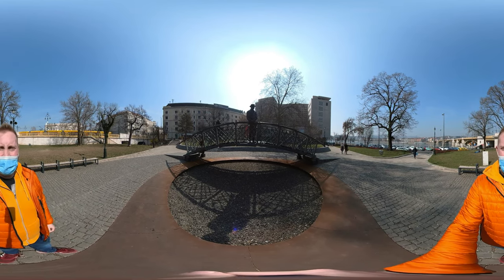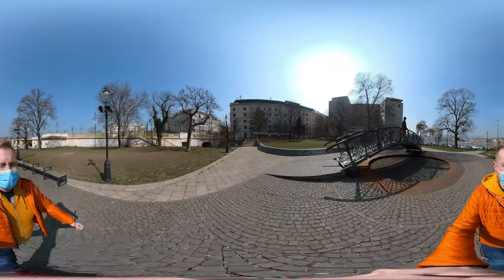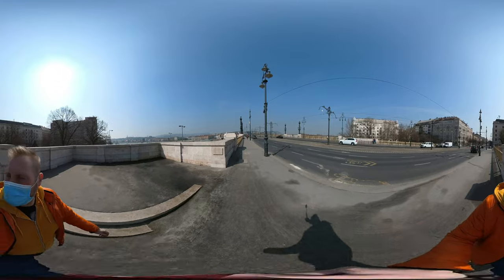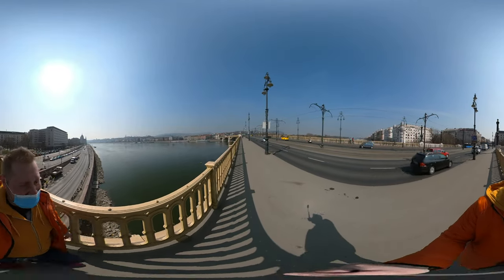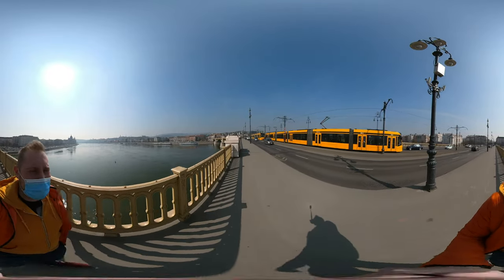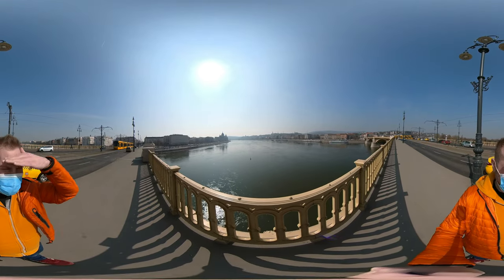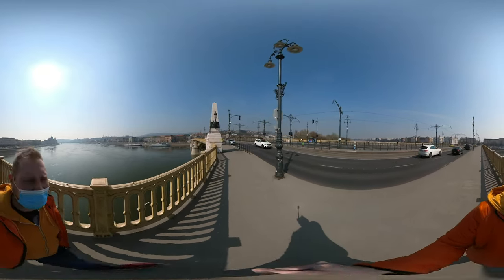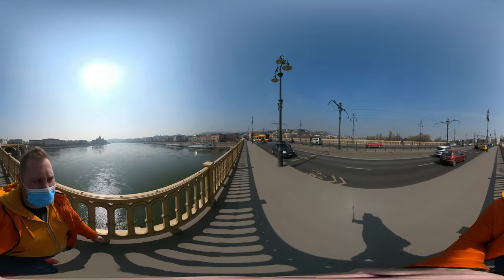Margaret Bridge - 360° Virtual Guided Tour - Budapest, Hungary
Margaret Bridge is the second permanent bridge of Budapest, a distinguished example of French Neo-Baroque bridge-building in Hungary. Its construction was started twenty years after the inauguration of the Chain Bridge. It connects Szent István Boulevard and Margit Boulevard, also touching the Margaret Island.

This is the next video of CheckMy360City.

We will upload new contents weekly.